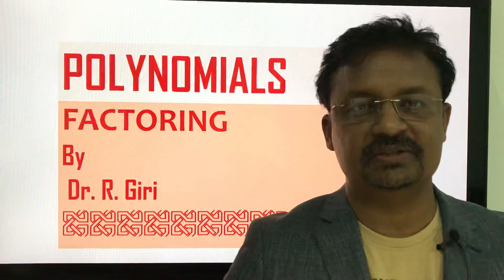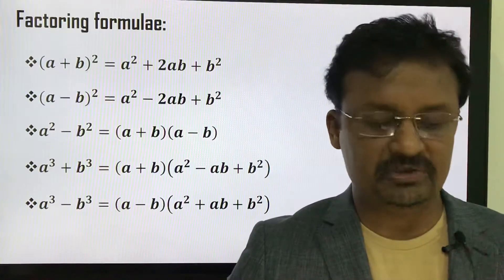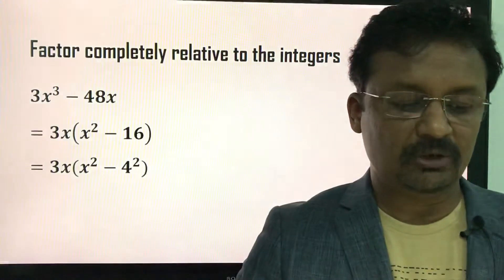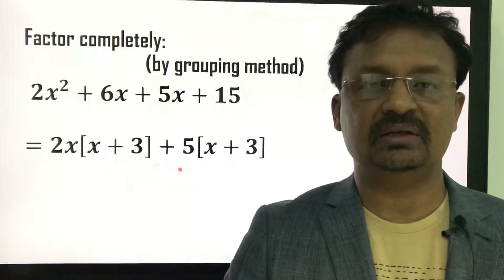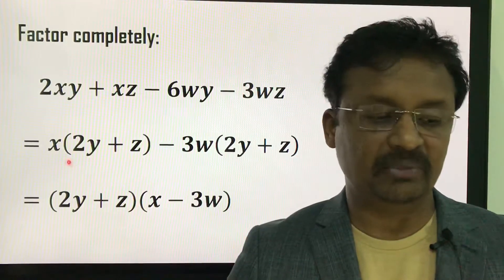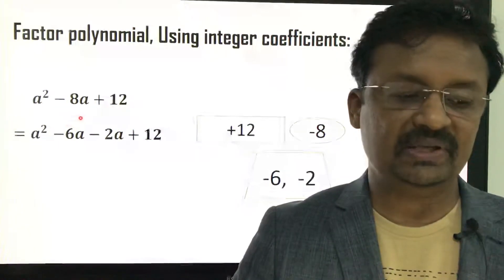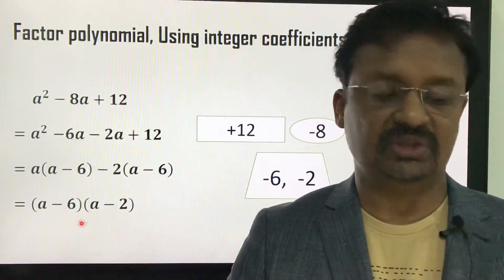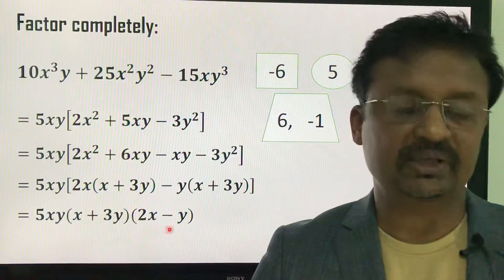Polynomials - Factoring - Dr. R. Giri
Polynomials Factoring | Polynomials | Factoring | Formulae | Solving problems | Mathematics Lessons | Basic Mathematics | Queen of Sciences | Education and Entertainments | E & E